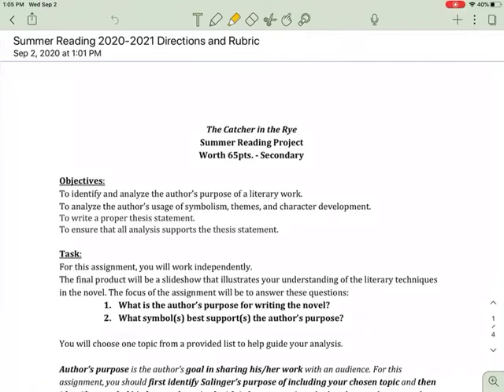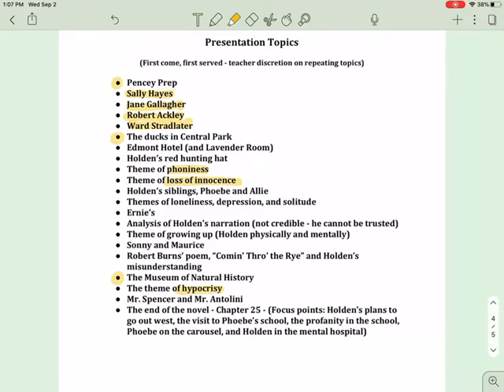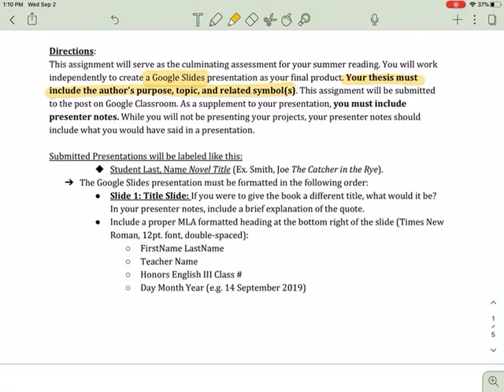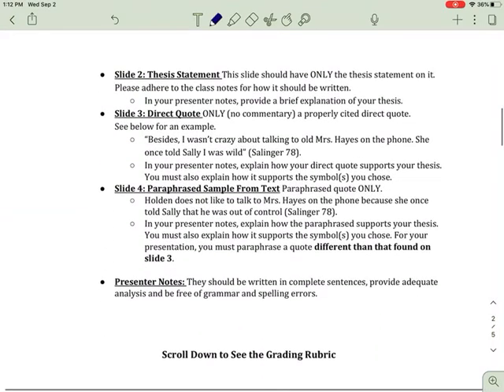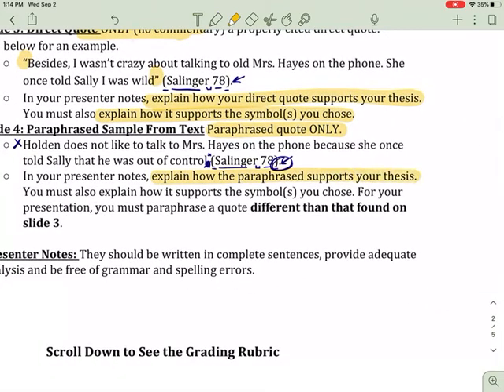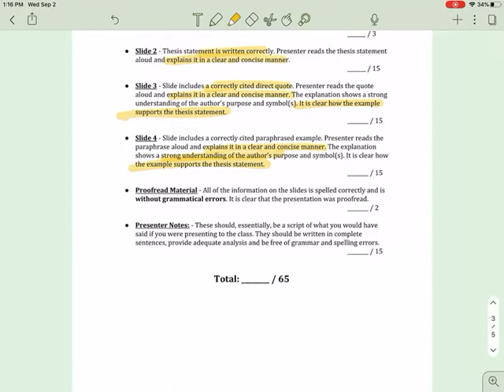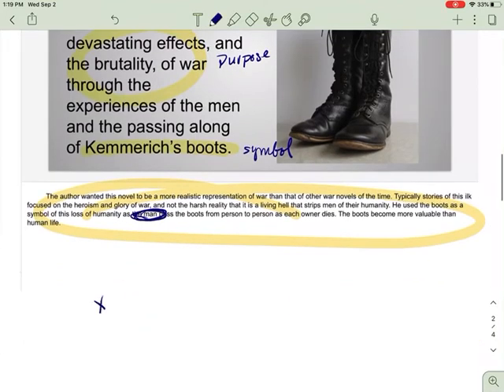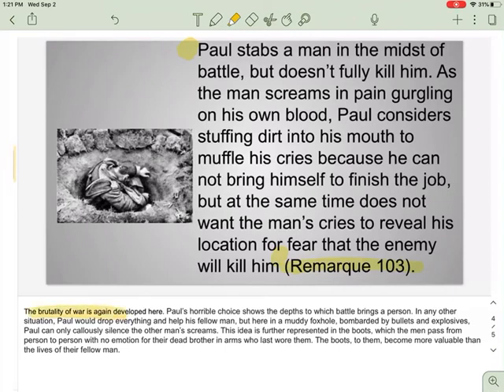Summer reading instructions and rubric